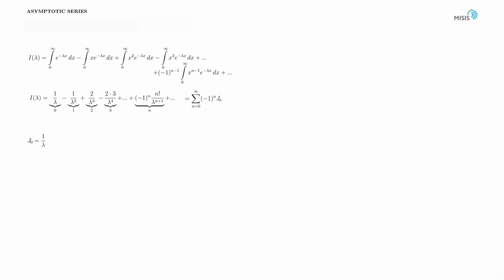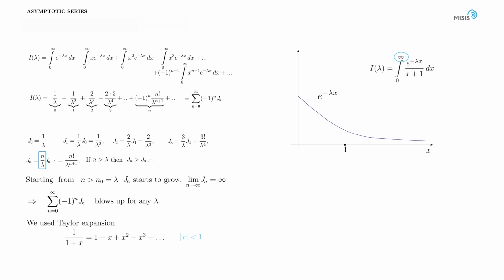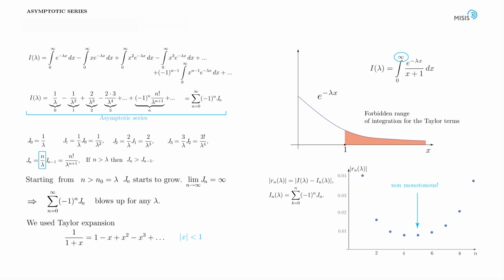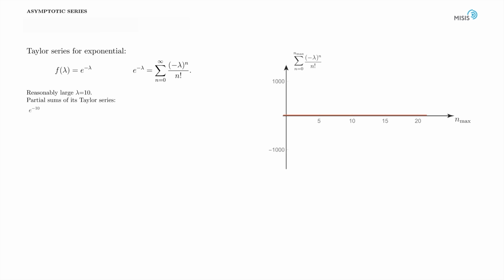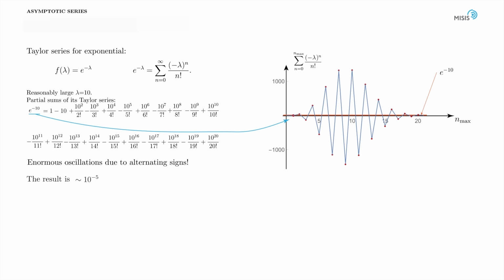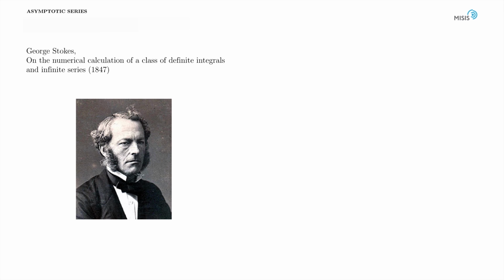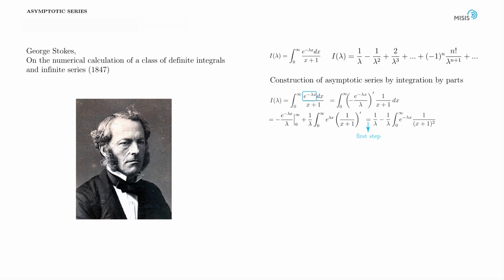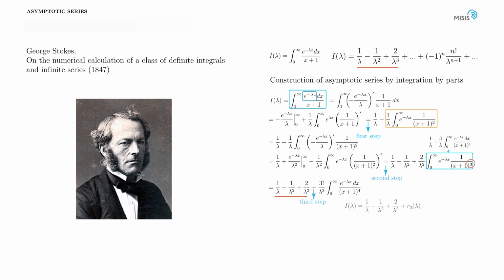01.02 Taylor Series vs Asymptotic Expansions_NEW